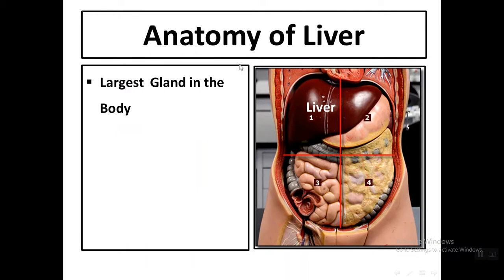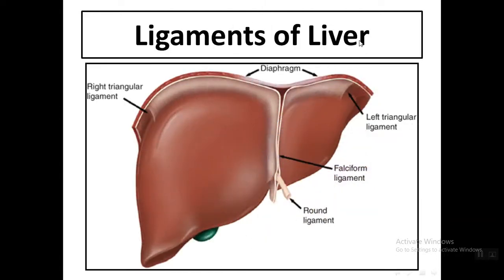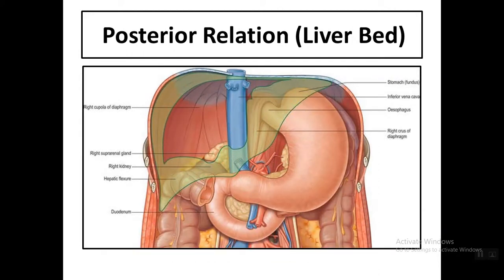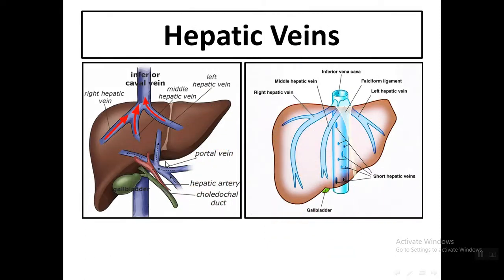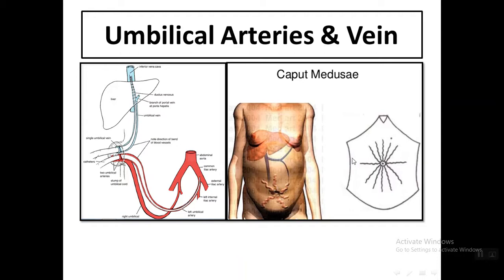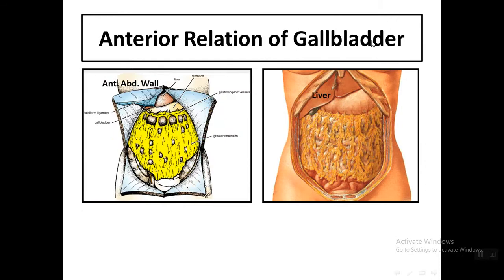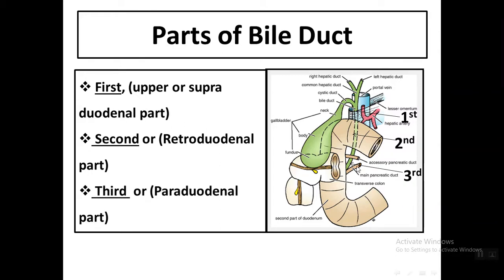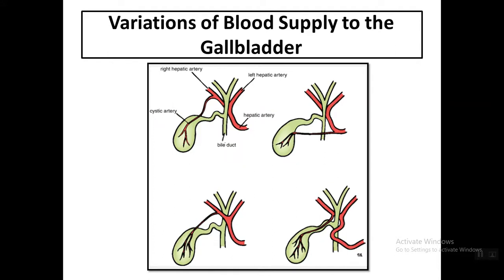١٧ نيسان، ٢٠٢١